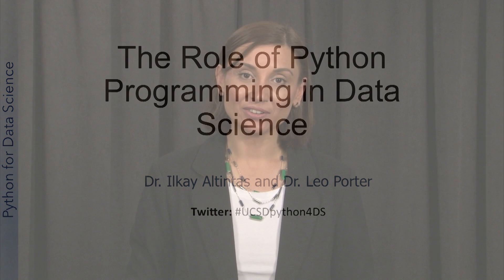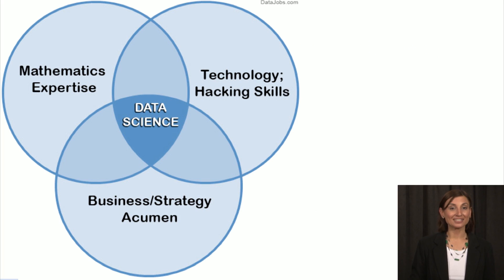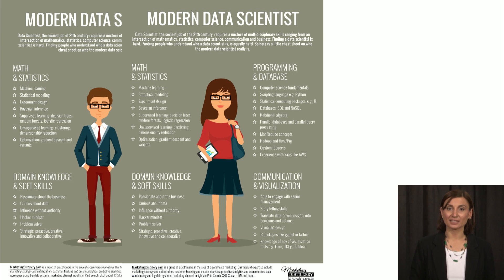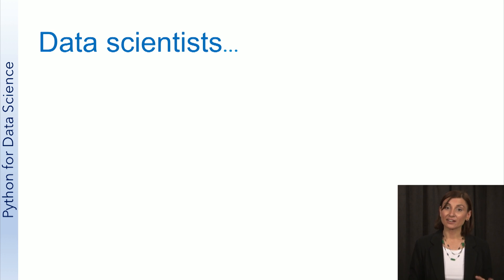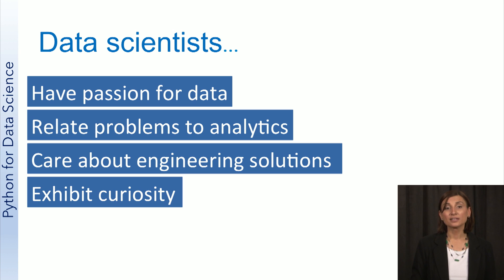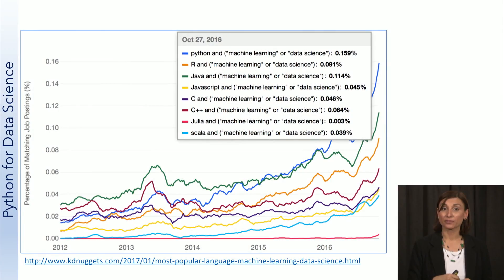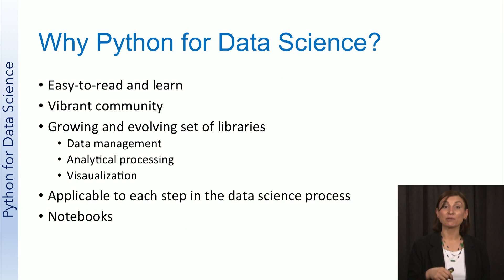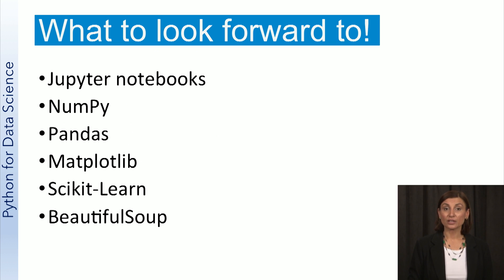UCSDSE202017-V013700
Data_Science_2017_W1_L2_V2_1.mp4